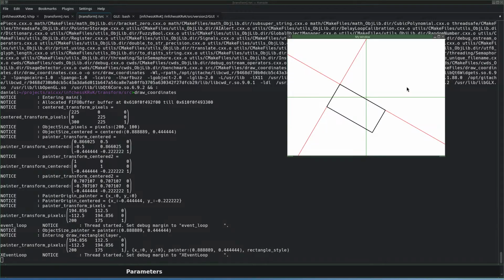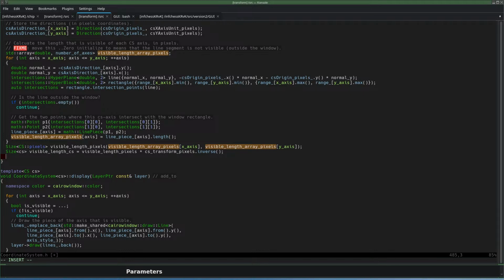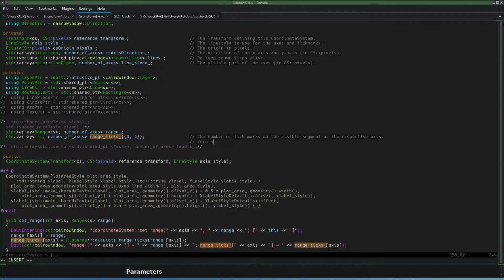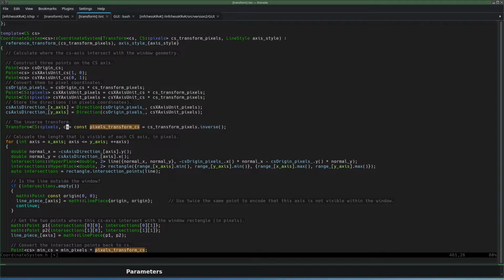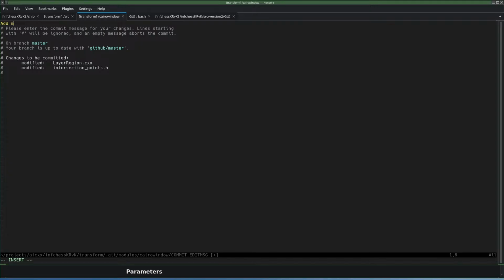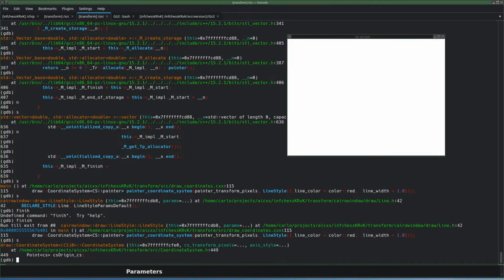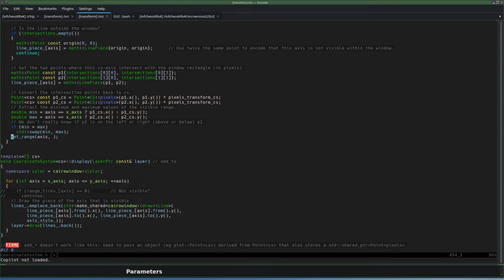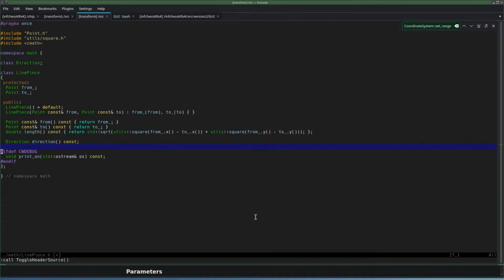C++: adding Qt based GUI for my "multi-threaded K+R vs K analysis..."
to generate a few images that I need for my answer on stackoverflow.

This stream I'm continuing with adding ticks to the drawn coordinate system axes.